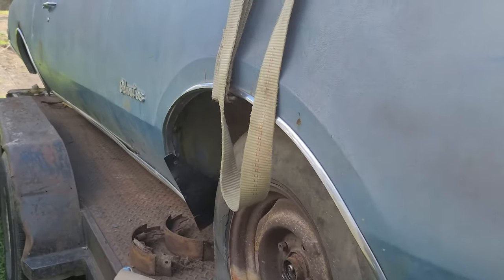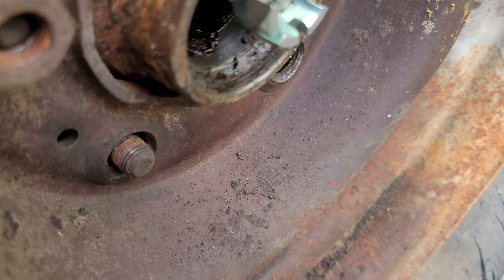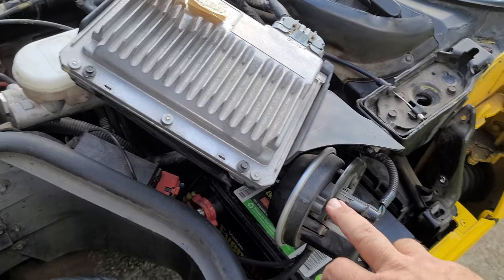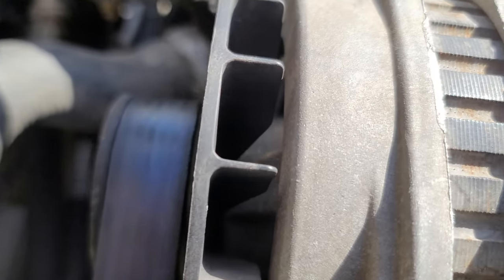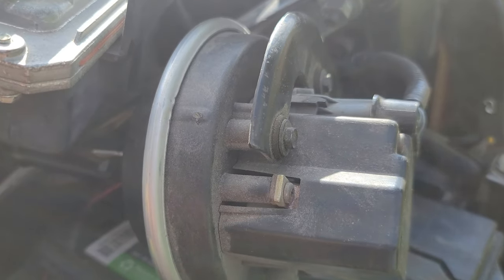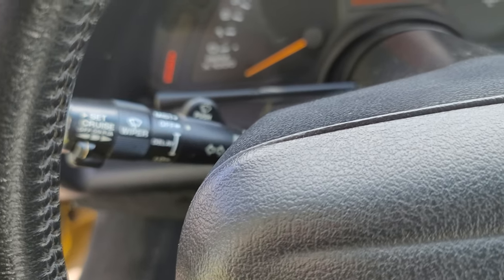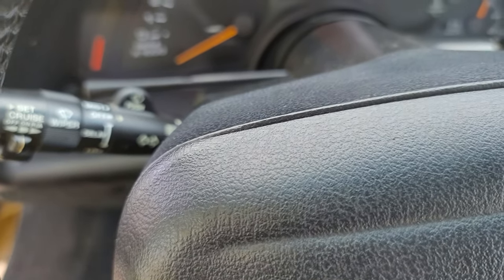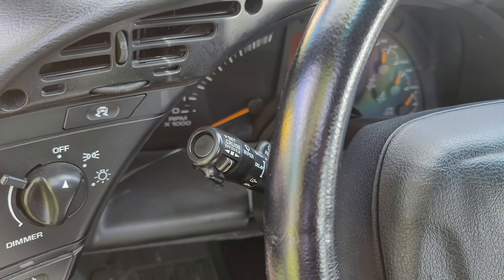The Reliable C4 Corvette Cruise Control System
In today's video I'm going to talk about the C4 Corvette cruise control system which is one of the few accessories on the C4 Corvette that remained largely unchanged from 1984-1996. I will outline the basic components of the system and show the basic operation.

I'll also take a moment to give a demonstration of how to activate the cruise control and properly use it while the vehicle is in motion.

To see my C4 Corvette Trivia Videos -